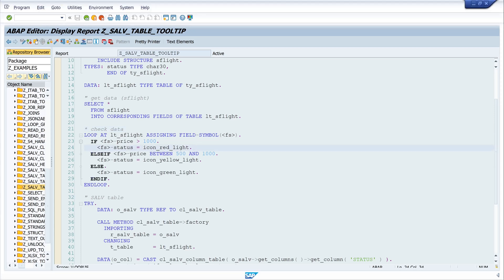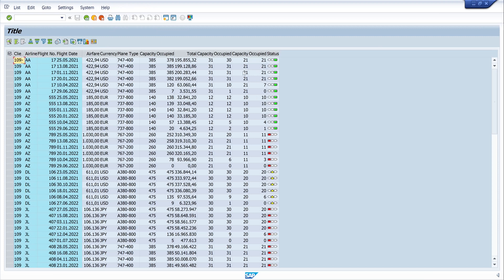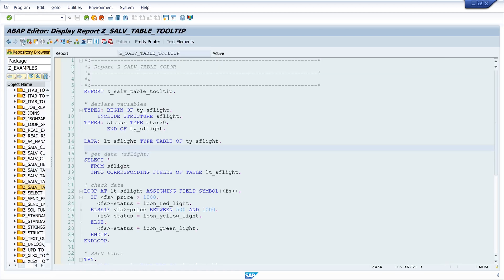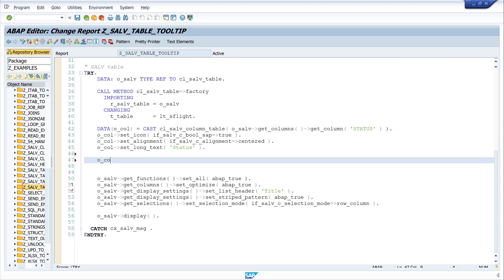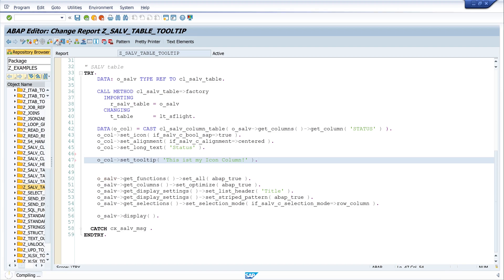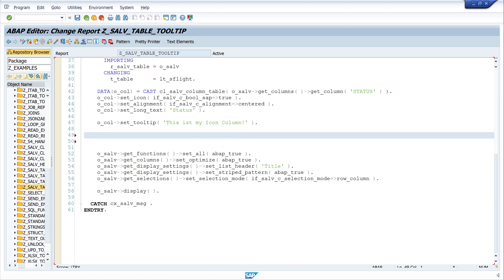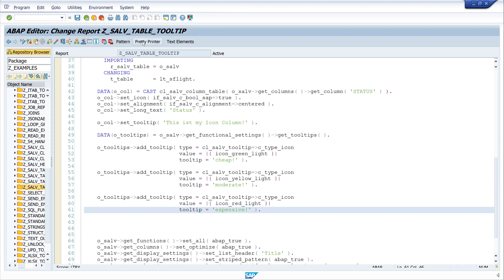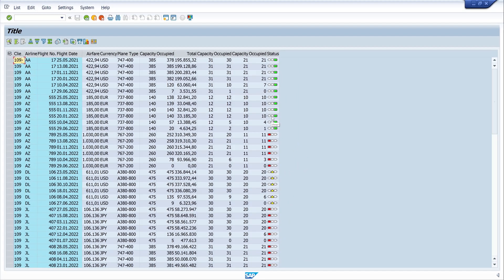SALV Table And Tooltips [english]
In one of my last videos I showed how to use icons in a SALV table. This code is extended here:
Here I show how you can display tooltips for a column, but also for the used icons, depending on the iconname or the value.

▬▬  My Hardware  ▬▬▬▬▬▬▬▬▬▬▬▬▬

▬▬  Further Links  ▬▬▬▬▬▬▬▬▬▬▬▬▬▬▬